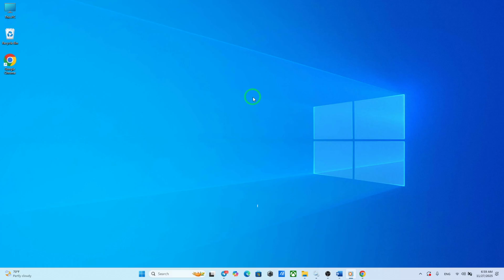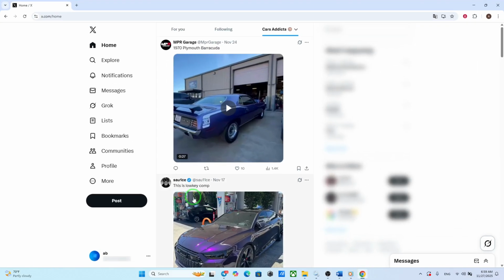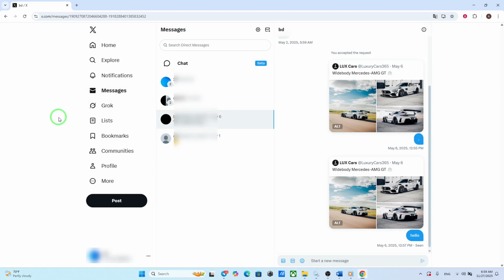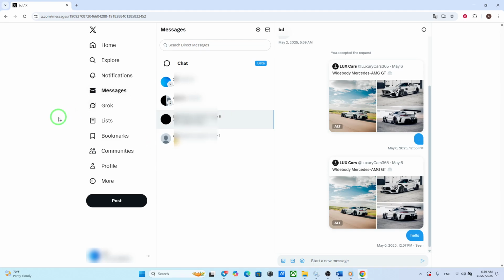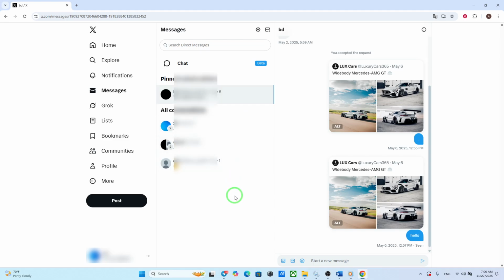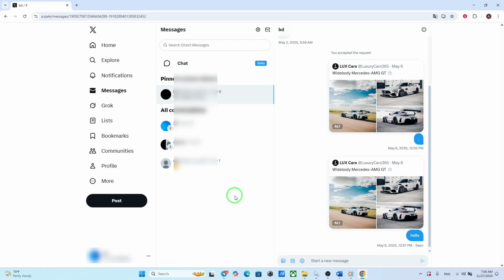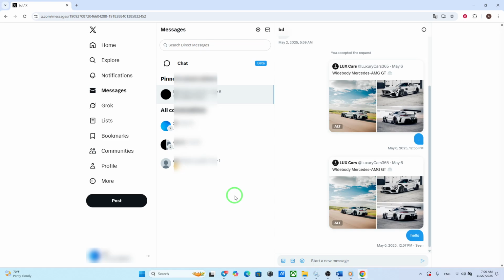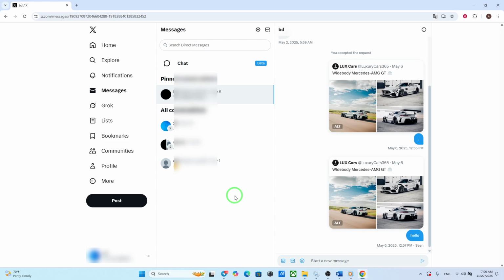How To Pin A Conversation On X (Twitter) Web On PC (New Update)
Learn how to pin a conversation on X (Twitter) Web on PC with the latest 2025 update.

This quick tutorial shows you exactly how to keep your favorite chats at the top of your message list for easier access.

Steps to pin a conversation on X (Twitter) Web on PC:

1. Open x.com

2. Enter Messages from the left side menu

3. Hover over the chat you want, then click on the three dots at the chat

4. Click Pin conversation-

Chapters:
00:00 Intro
00:12 Soultion
01:05 Outro